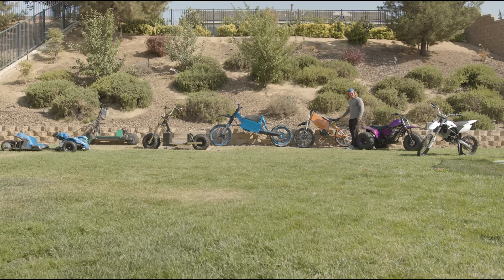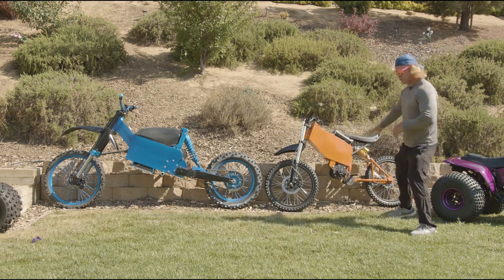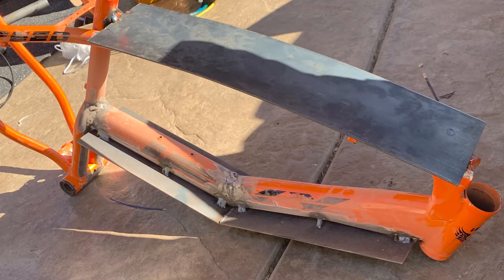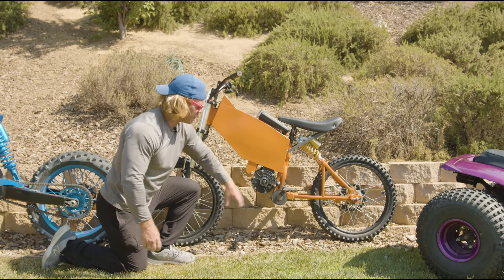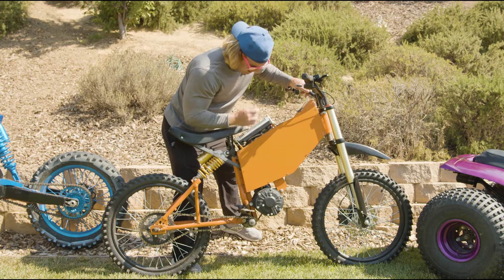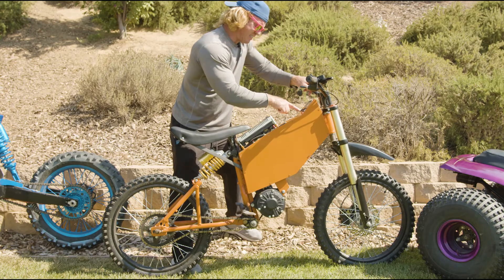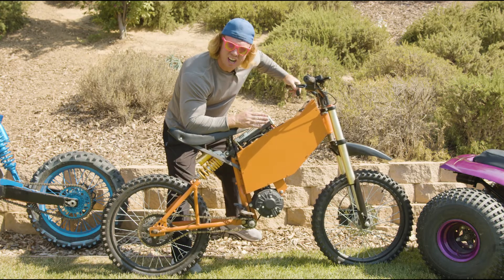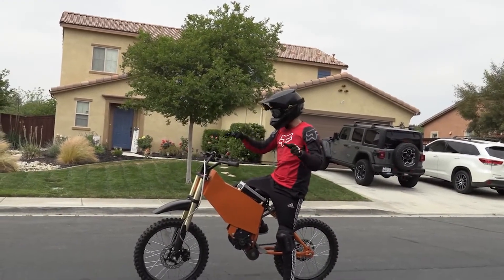FAT TIRE bike turned into a Electric Dirt bike ( SURON STYLE )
Made and Designed by Rex Smith. This was a prototype, starting with a fat tire bike. At that time the controller could only fit under the seat. Once I realized I had to upgrade the forks/wheels/ axle to dirt bike parts, because of the monster Torque of the motor. I wasn't going to rearrange the controller to underneath the front. The batteries are very high discharge with very low voltage sag, feels like you almost get the same power on half battery as you would on full. This has to do with the very high C rating and lipo polymer vs li-ion cells.

Lightweight / Tq ratio
2 step gear reduction (belt/chain)
Front Disk hydraulic brakes
accurate shunt amp/voltmeter
3 temp sensors
Key start up
90 volts
20KW peak
480 Nm TQ
22 AH lipo
20-30 mile range (or about 1 hour before needing to charge)
60 + MPH

MORE FAST ELECTRIC VIDEOS;